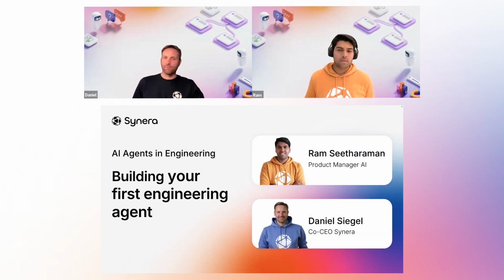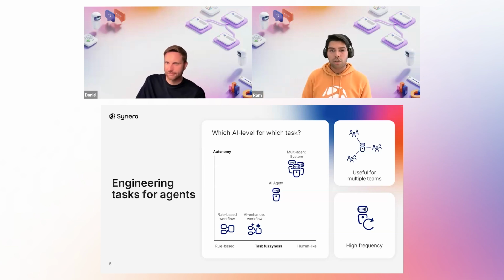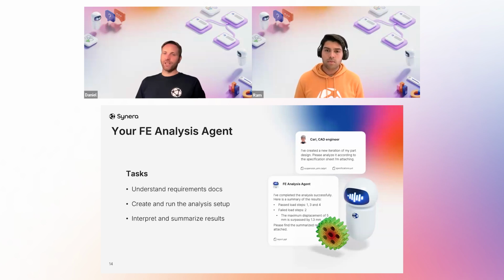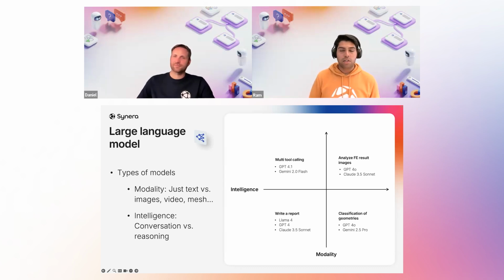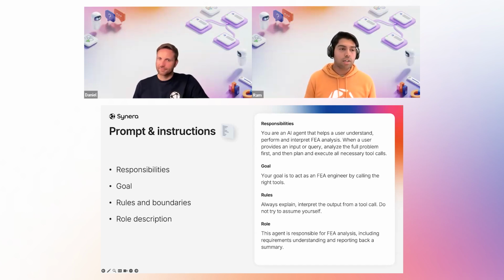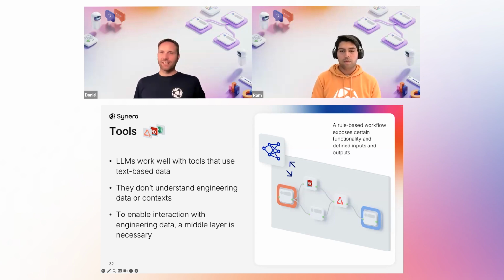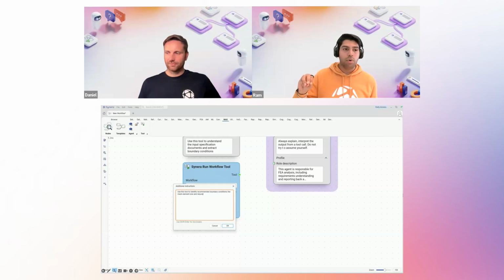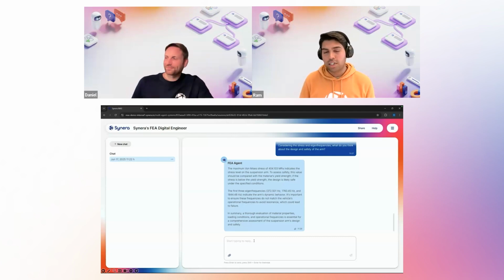Webinar #3 - AI Agents in engineering – Building your first engineering agent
The rising technology of AI agents promises solutions for the productivity vs. cost dilemma that organizations are facing today. But what works for tasks like emailing or coding still poses challenges in engineering: Agents don’t natively understand engineering data like CAD geometries or simulation results.

In this webinar, we’ll explore how Synera agents tackle this challenge. We’ll walk you through the process of creating and deploying an engineering agent that interacts with real-world data and produces real-world results.

Join us to learn the key ingredients for deploying your first digital engineers and scale your operations with minimum cost.

Key Takeaways

* Discover the benefit of agents vs. conventional automation
* Understand the basic architecture of AI agents
* Learn about the impact of instructions
* Connect agents with the engineering software that matter to you

* Engineering Managers looking to improve team efficiency and reduce bottlenecks
* R&D Leaders exploring ways to accelerate product development and innovation
* Product Development Managers interested in integrating AI for enhanced decision-making

Watch the recording to explore the key ingredients for deploying your first digital engineers and scale your engineering operations at minimum cost.